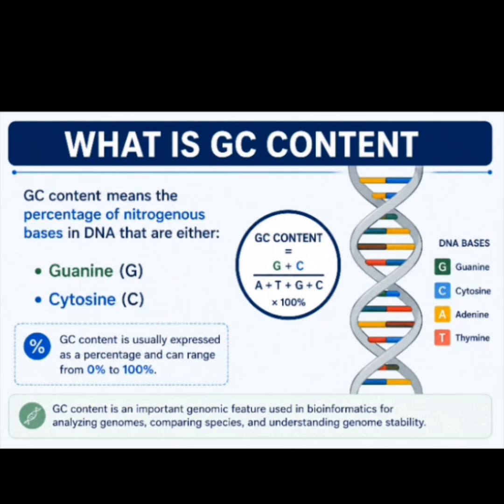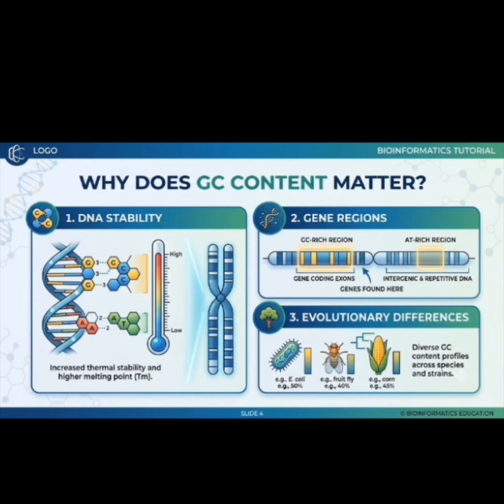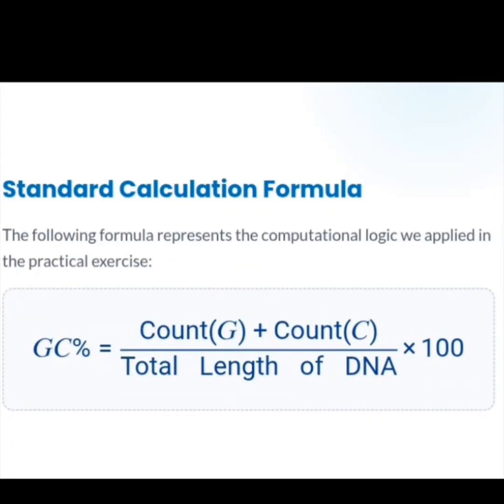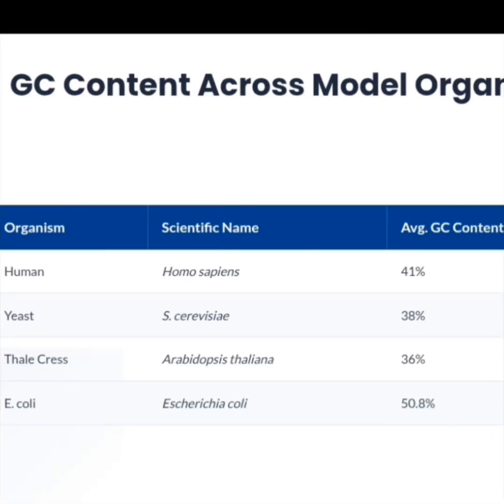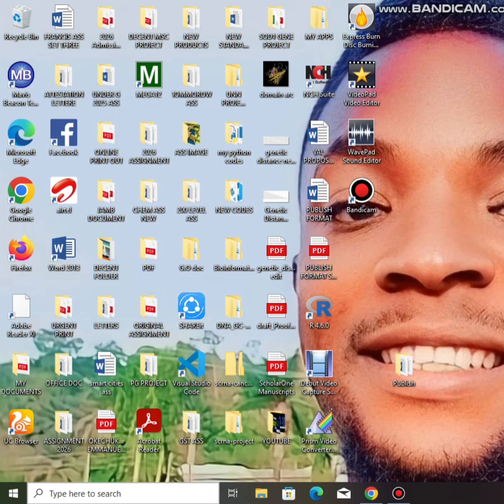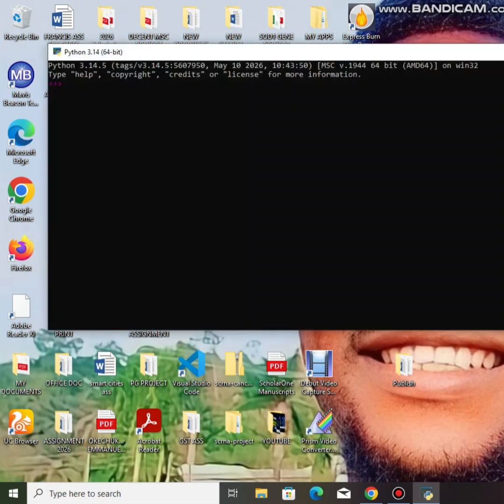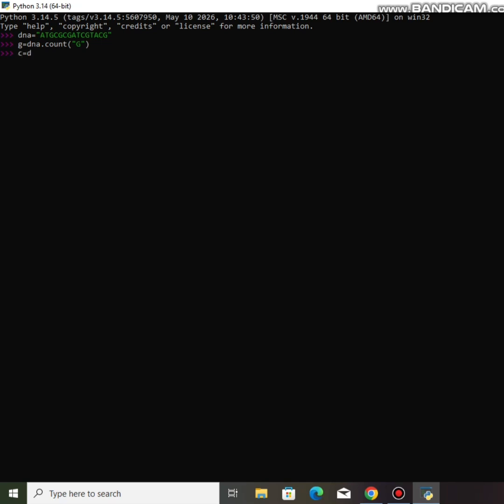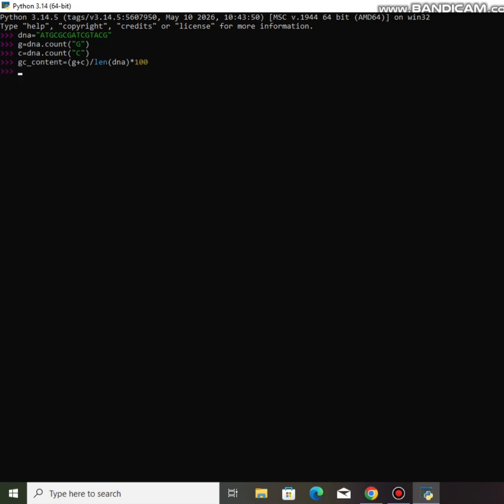HOW TO CALCULATE GC CONTENT OF DNA SEQUENCE USING PYTHON (Step-by-Step Practical Guide)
Welcome to Bioinfo Lab.

In this video, you will learn how to calculate the GC content of a DNA sequence using Python step by step. This is one of the most important basic concepts in bioinformatics and is widely used in DNA sequence analysis.

In this tutorial, you will learn:

* What GC content is
* Why GC content is important
* How to calculate GC content using Python
* Practical example with code

GC content helps scientists understand DNA stability, gene regions, and evolutionary differences between organisms.

This video is perfect for beginners in bioinformatics, computational biology, and Python programming for biological data analysis.

* Bioinformatics basics
* DNA sequence analysis
* Python for biology
* Genomics and computational biology